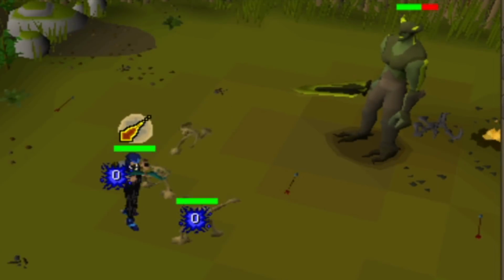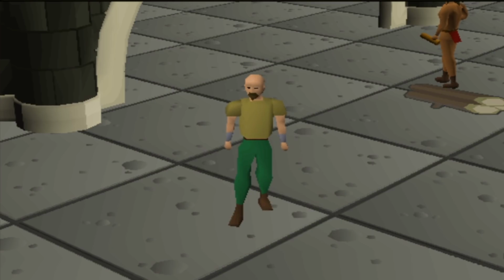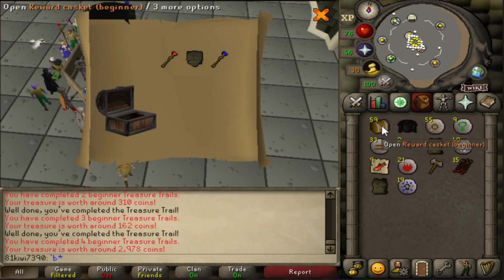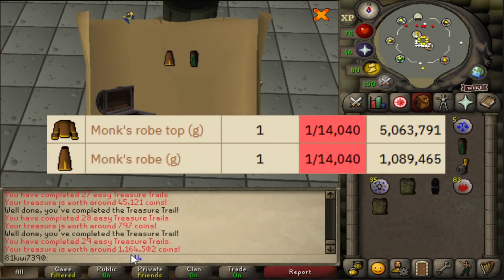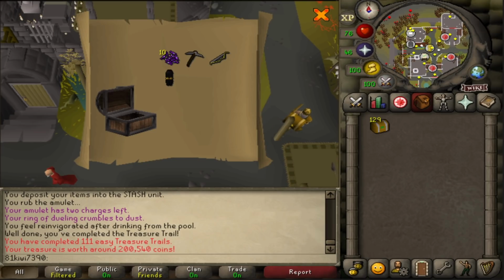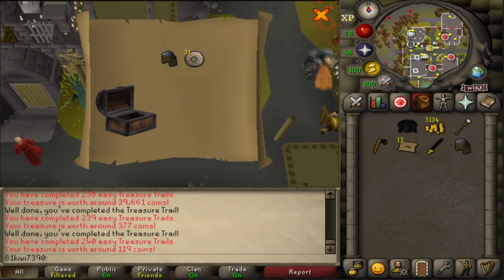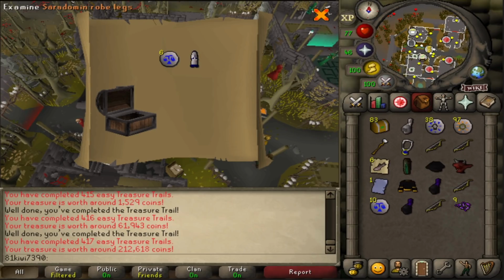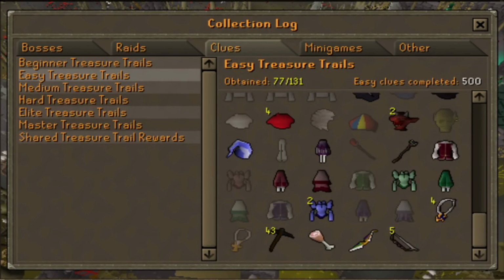The Beginner Challenge (#04)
Join my in game clan chat: Dabe

Big Supporters - Christopher Litton, Kristopher Closson, Chris Nunley, Theophobia, Jack Kelly, Babbe Andersson, Colby, Stephan Vandelinde, Curtis Hinkle, Spoobs, Para Bellum, Matthew Lutz, Captain_Ecks, Belzeddarr, Navmacs